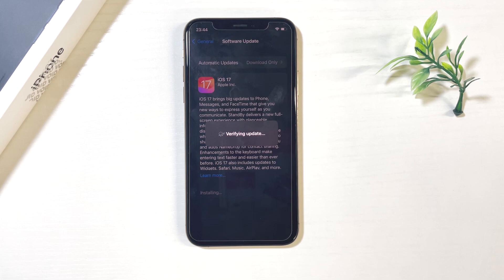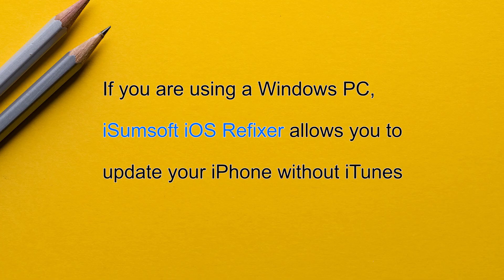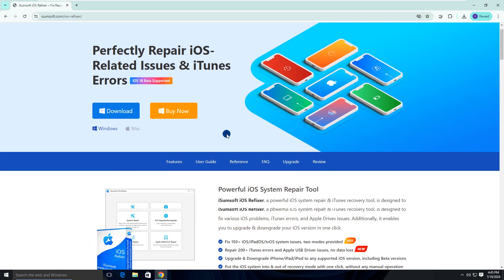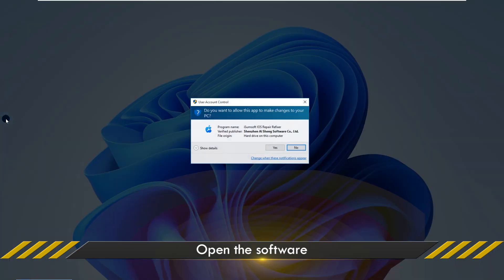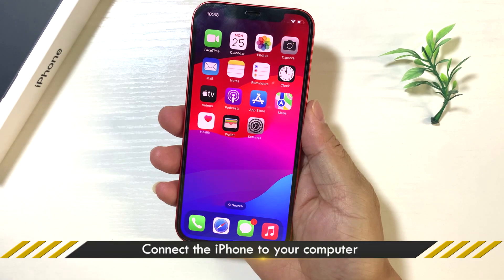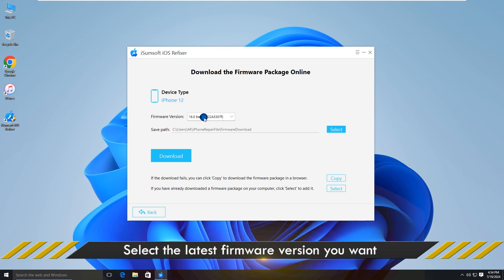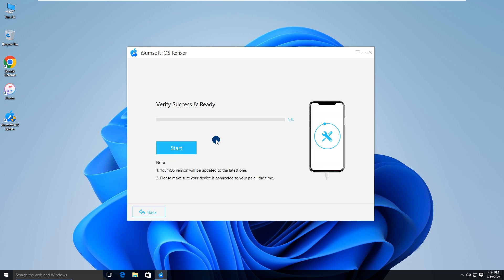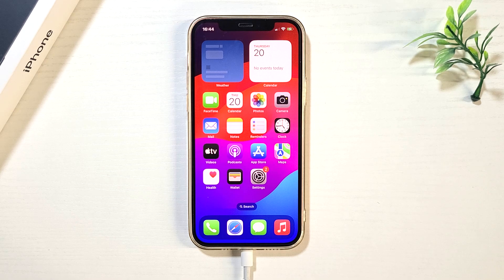How to Update iPhone on Windows PC without iTunes | Full Tutorial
iSumsoft iOS Refixer allows you to update your iPhone on a Windows PC or laptop without using iTunes. If your iPhone won't update through Settings or iTunes, this video will help.